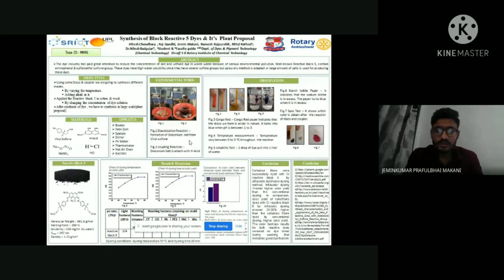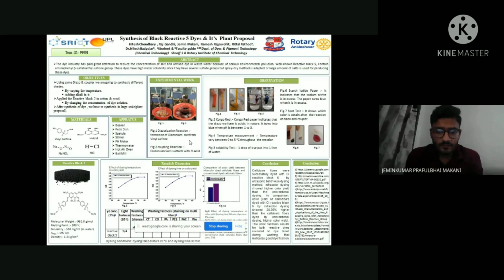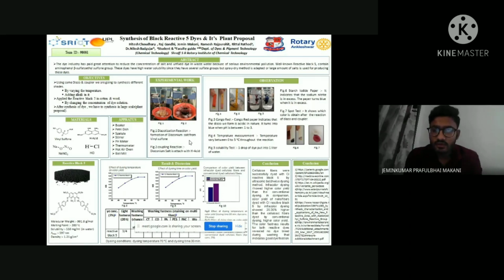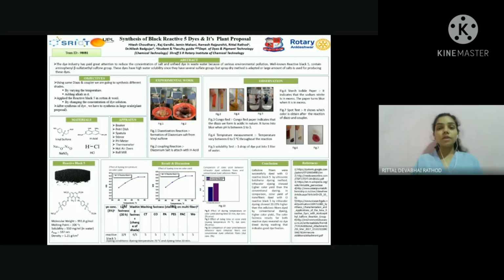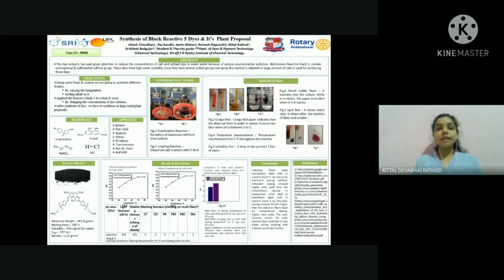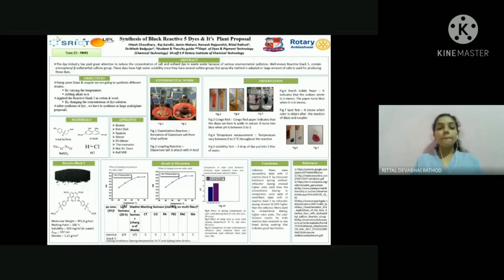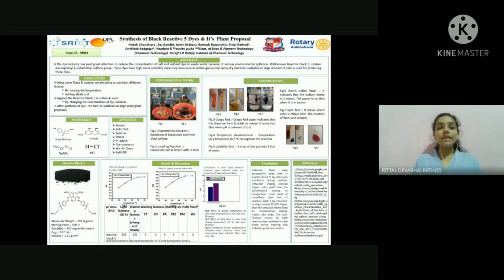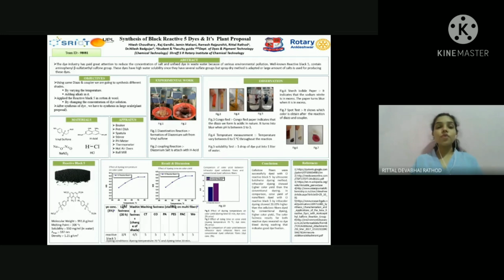9 Synthesis Of Black 5 & Its Plant Proposal